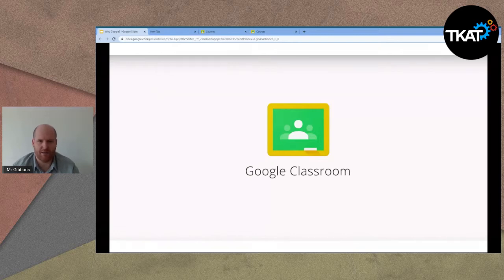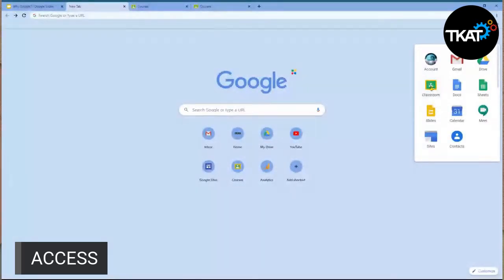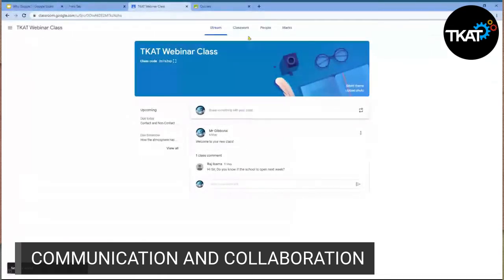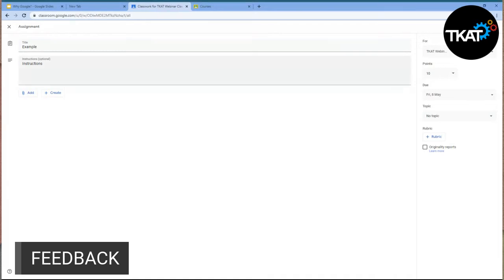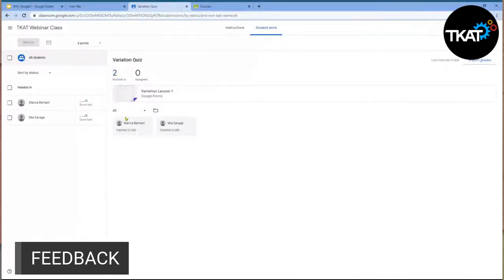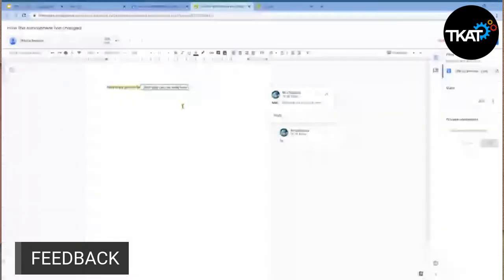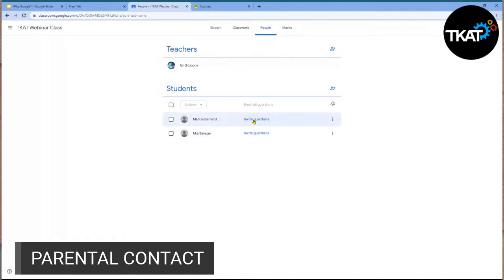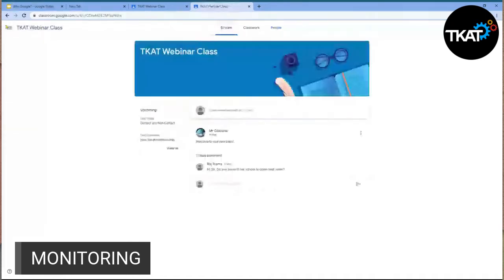Google Classroom - Getting Started